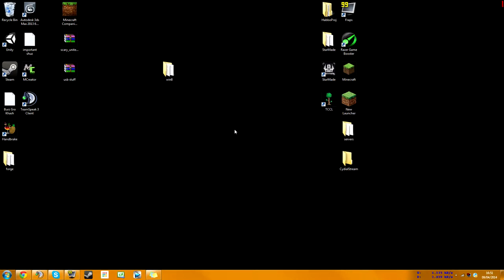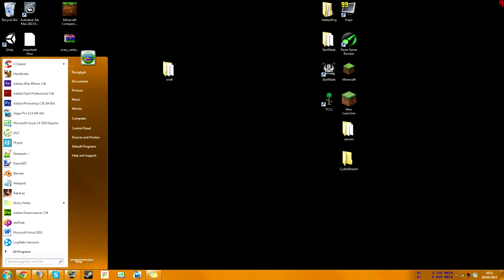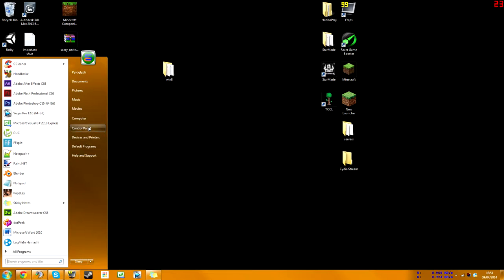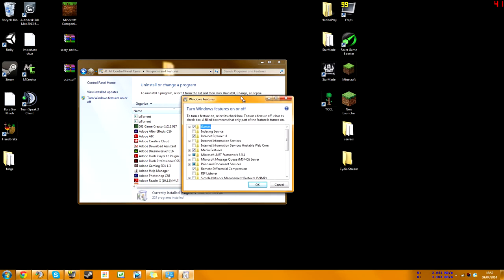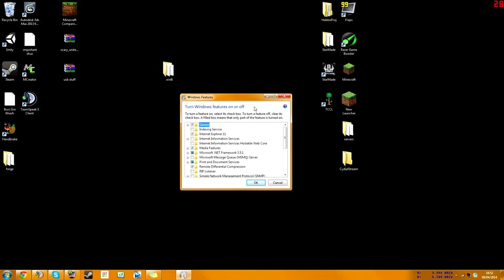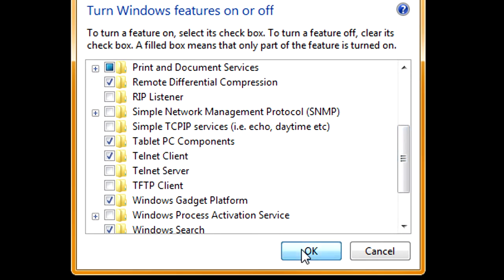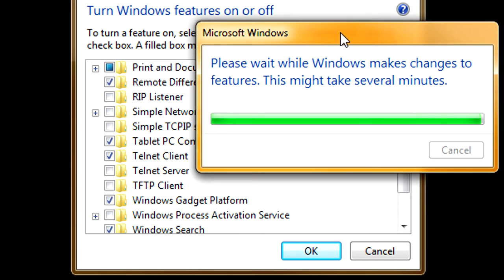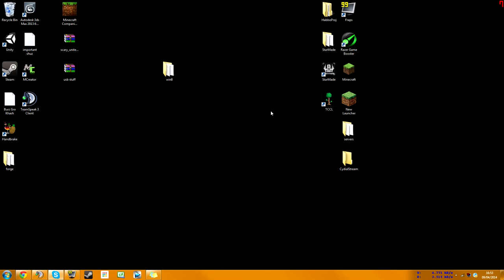[TUT] How to enable Telnet on Windows Vista/7/8 in under 2 mins! VERY SIMPLE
Very easy, very fast way to enable telnet on Windows Vista/7/8!